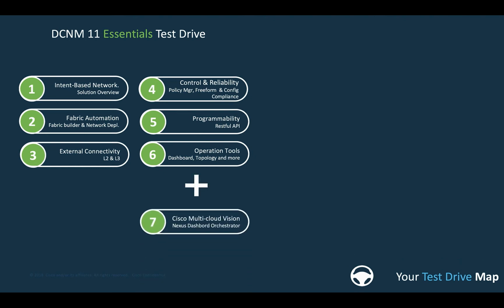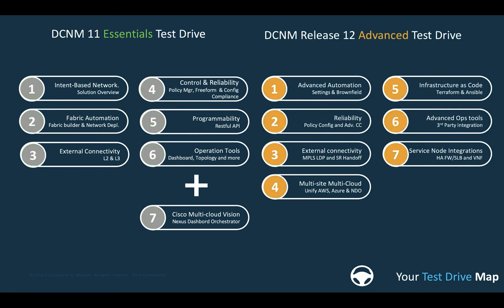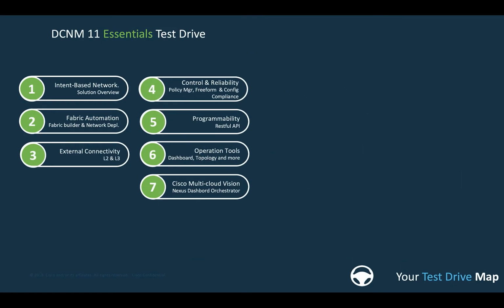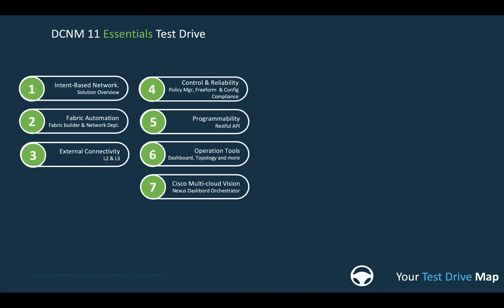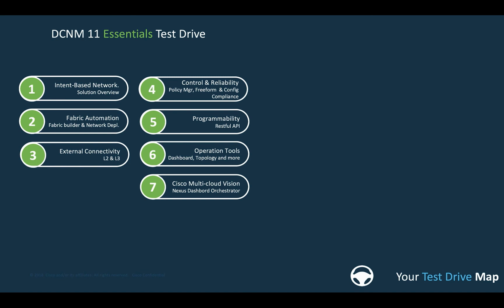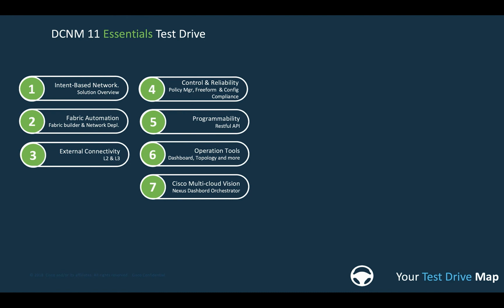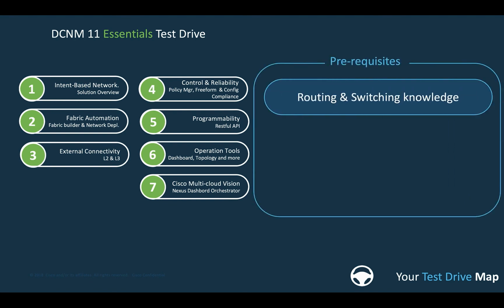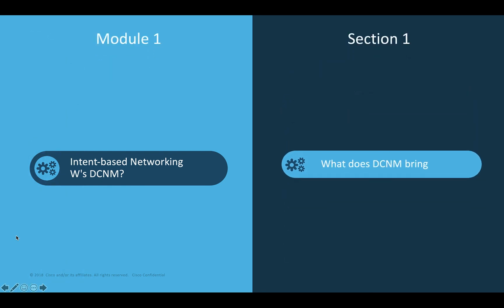DCNM 11 Module 1 Agenda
Module 1 covers the Cisco Intent-Based Networking solution, the evolution, and the requirements with a focus on the network centric approach. What is DCNM 11 and Why DCNM? How DCNM can help the enterprises to address their growing requirements, hence, how it helps to increase their revenue? This module comprises a short description of the DCNM 11 platform including its administration points, and a brief reminder on licensing. Finally, it embraces a generic overview of the DCNM Graphical User Interface to get a little familiar with DCNM 11.

This section discusses about the agenda of the 6+1 modules covering the Essentials of DCNM 11.